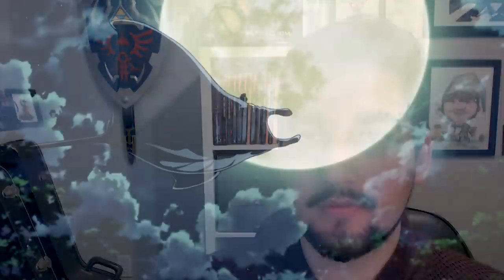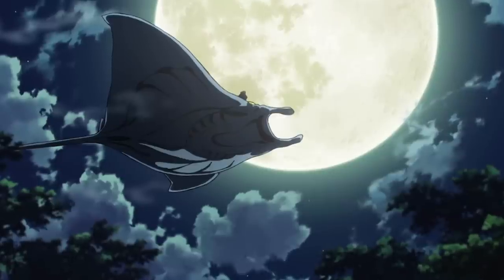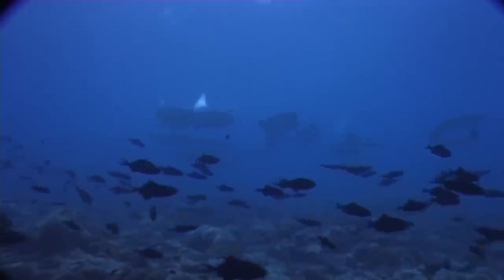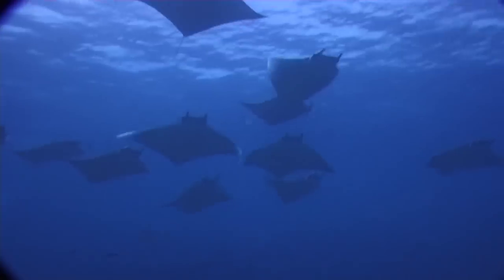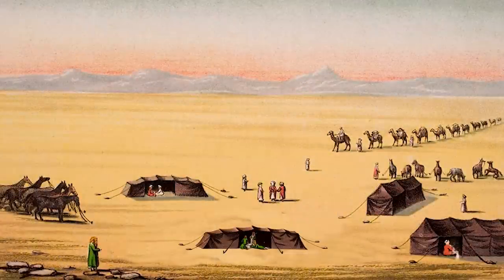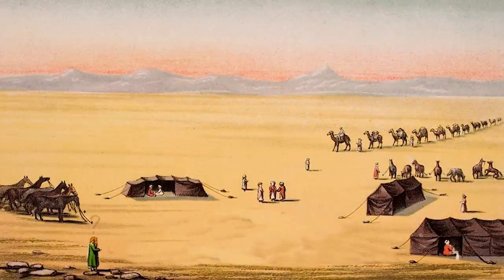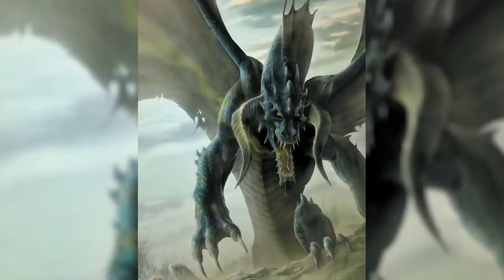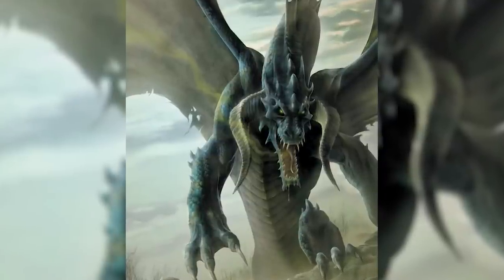Soaring Sky Titans - Cloud Ray - Monster of the Week - Dungeons & Dragons [D&D]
This week, we take a look at cloud rays! Gliding menace, or good boy?